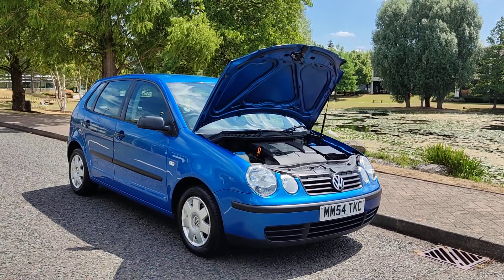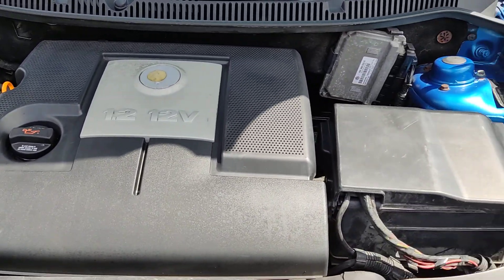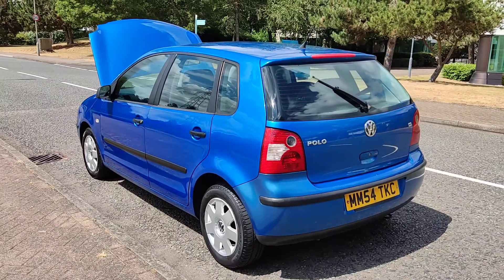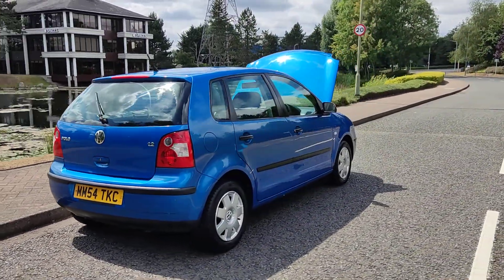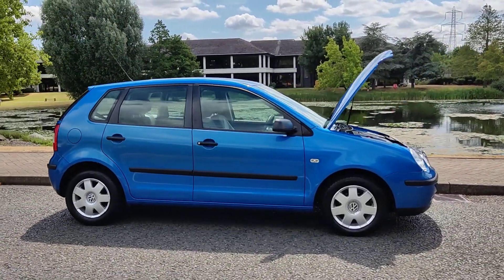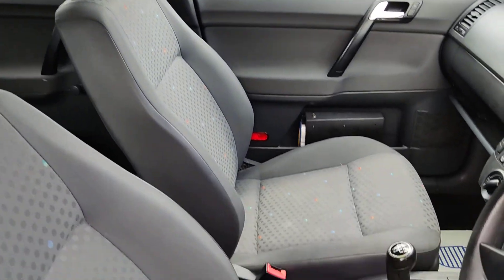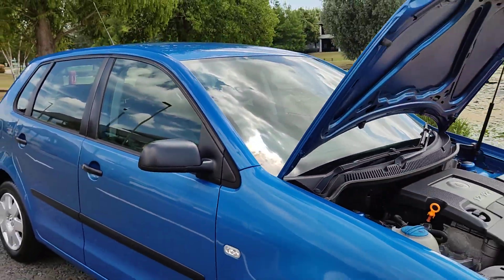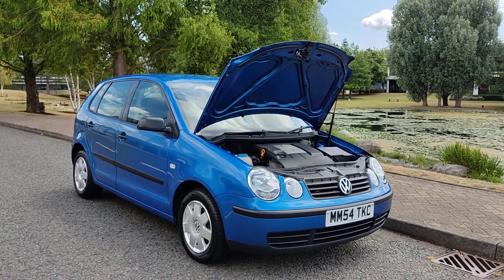MM54TKC VW Polo 1.2 Twist 5 Door Manual.